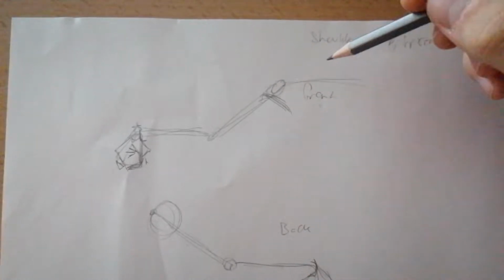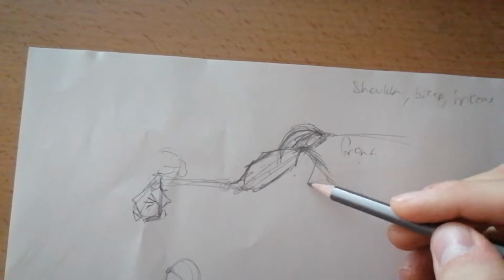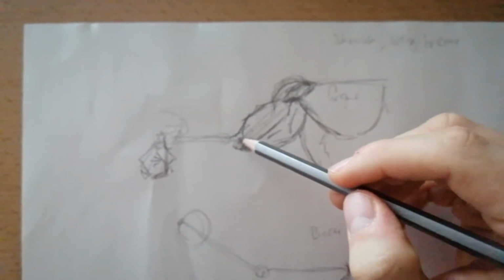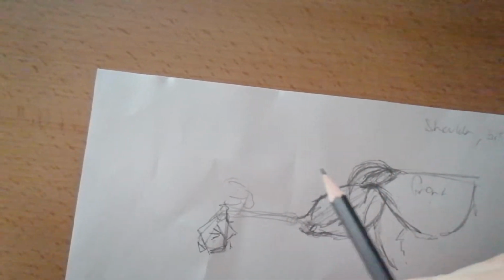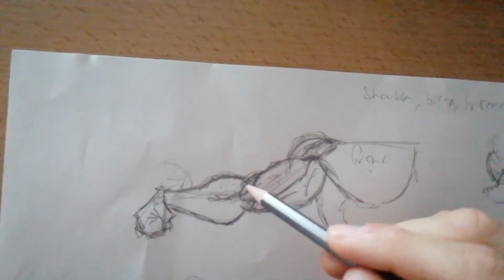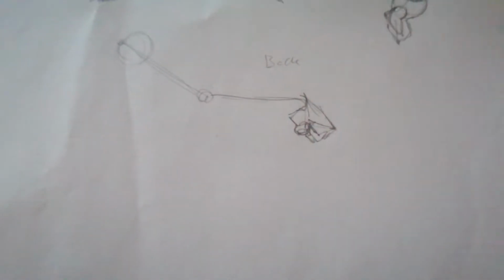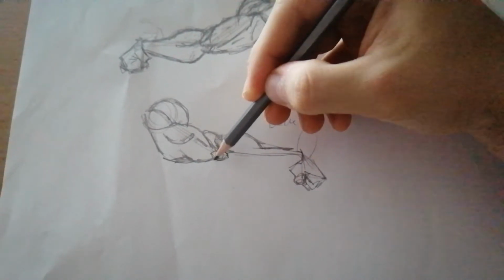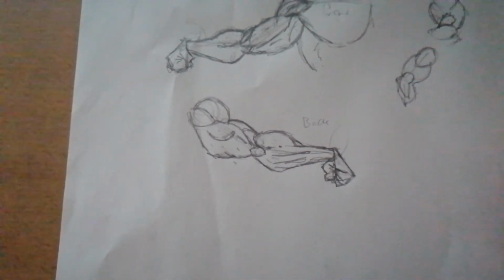How To Draw All Arm Muscles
Watch the other how to draw arm muscle videos!